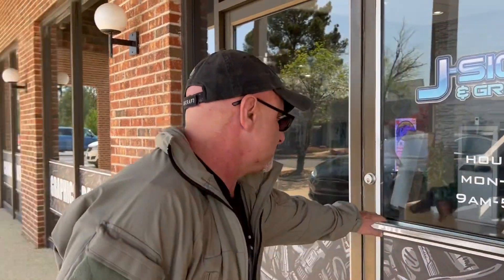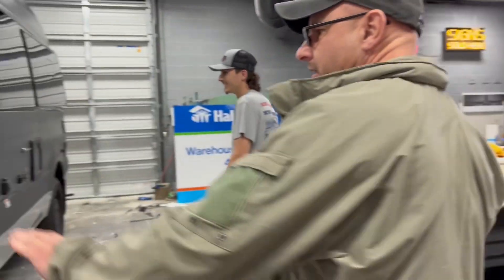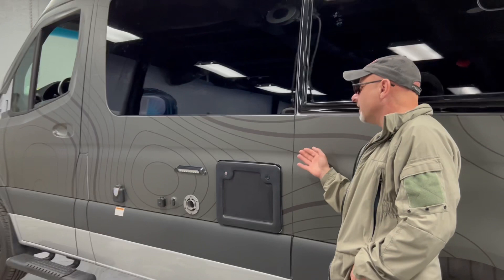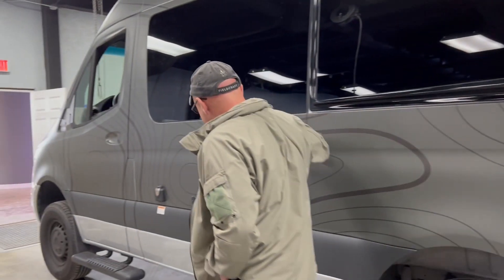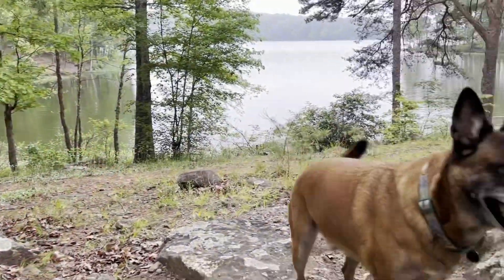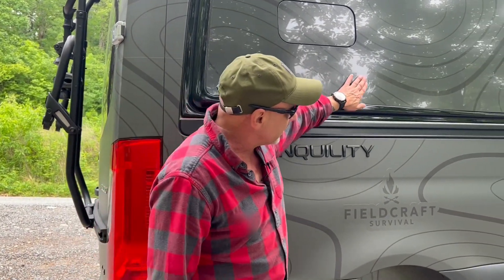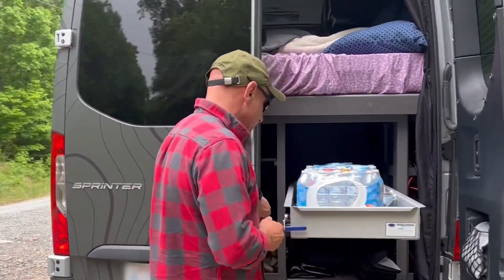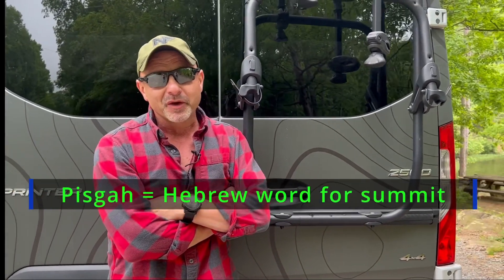Wrapping the Sprinter van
Walkthrough of the wrap I got on my Sprinter van